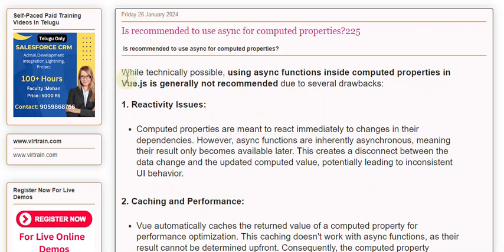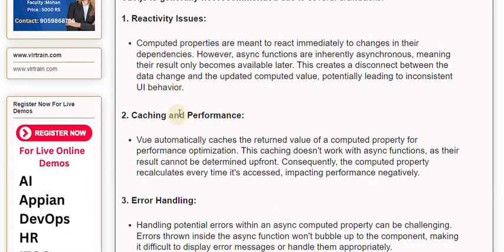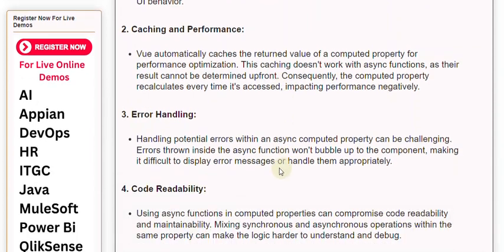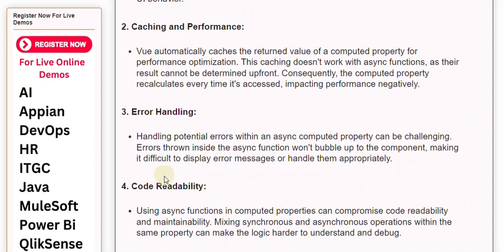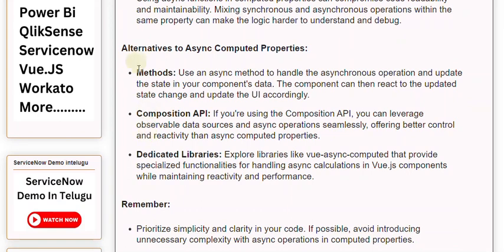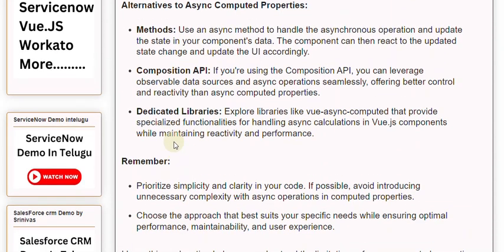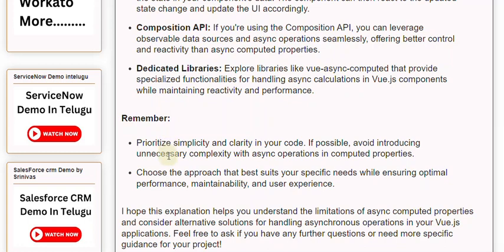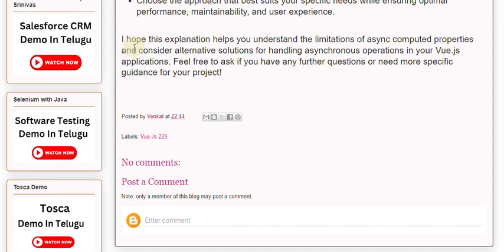Is recommended to use async for computed properties225 Vue Js Notes And QA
Is recommended to use async for computed properties?

While technically possible, using async functions inside computed properties in Vue.js is generally not recommended due to several drawbacks:

1. Reactivity Issues:

Computed properties are meant to react immediately to changes in their dependencies. However, async functions are inherently asynchronous, meaning their result only becomes available later. This creates a disconnect between the data change and the updated computed value, potentially leading to inconsistent UI behavior.

Q If in the word 'DISTURBANCE', the first letter is interchanged with the last letter, the second le

Our Courses
👉PowerBI 👉QlikSense